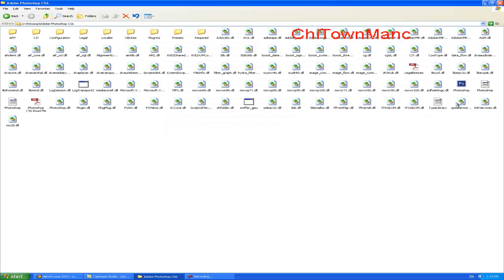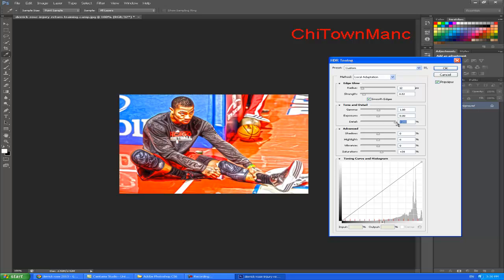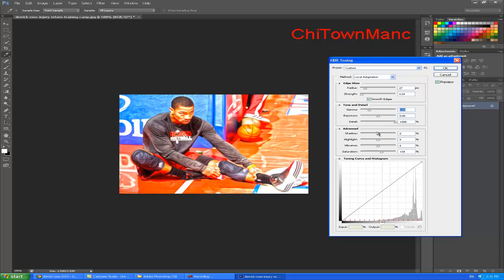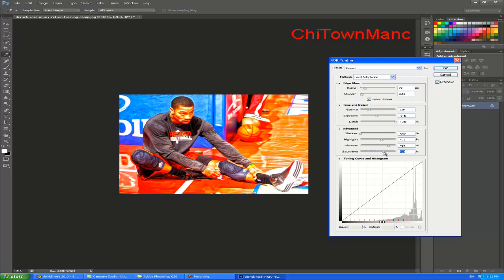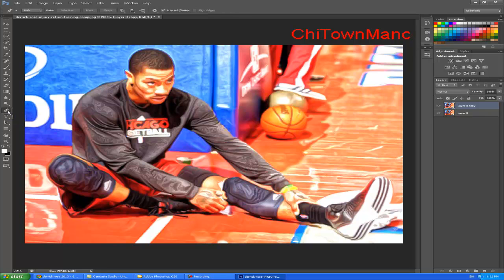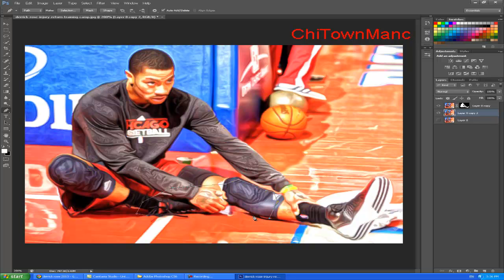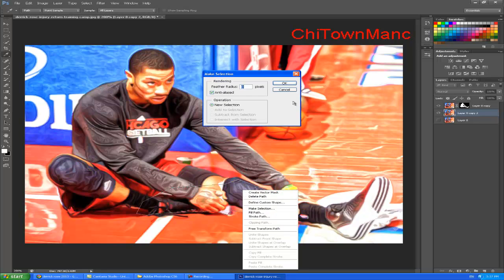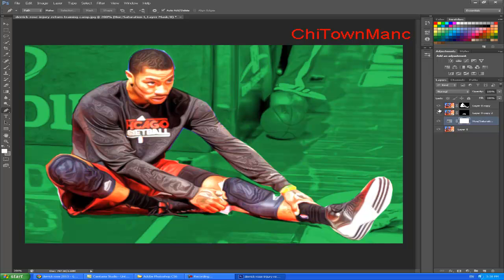Tutorial:Beyondthebuzzer's effect on pictures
Here you can see my tutorial of beyondthebuzzer's making of pictures.Tell me if it works.Anyway it's very easy,i used Adobe Photoshop CS6 for this one.You can make the same type in just 6 minutes.Hope you like the video,subscribe if you want!